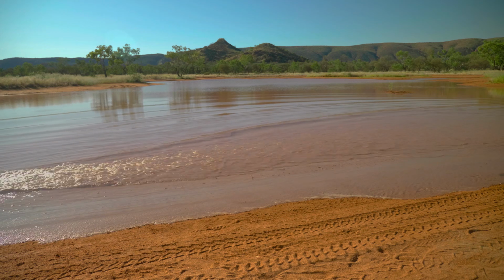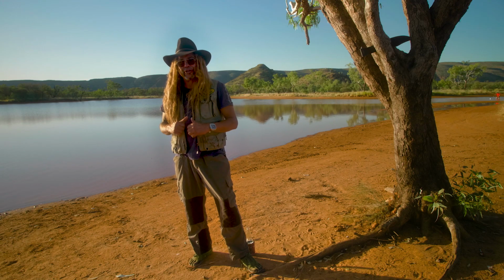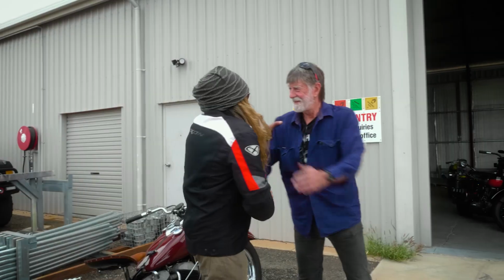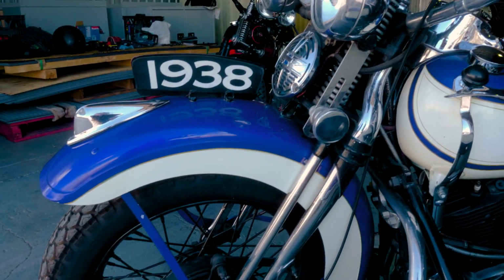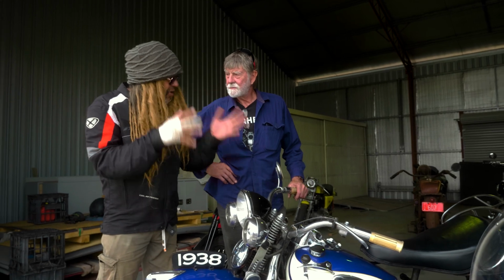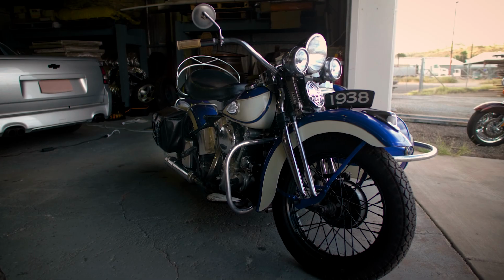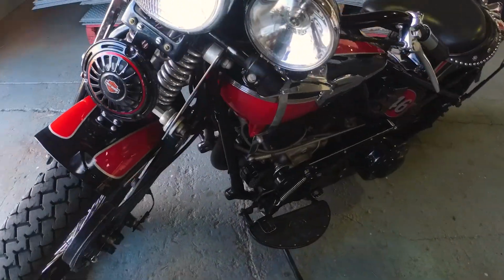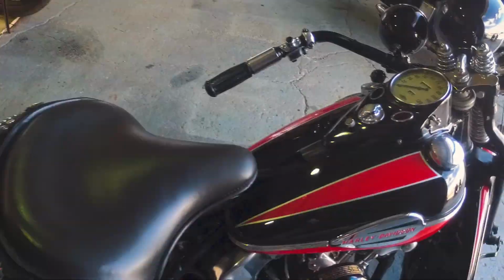The Second Reveal Ep 6 The Knuckleheads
An amazing Outback Character 'Dude' and his collection of mouth watering 2 wheeled steeds of iron & steel!